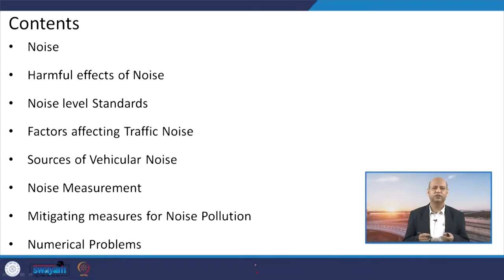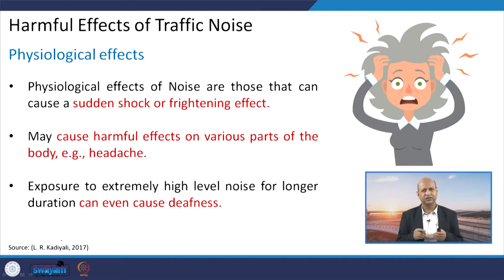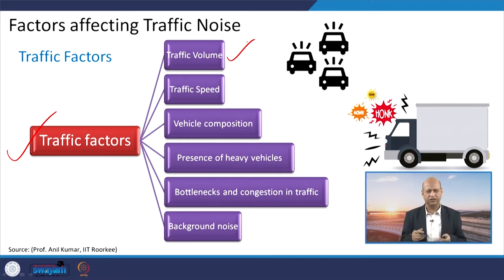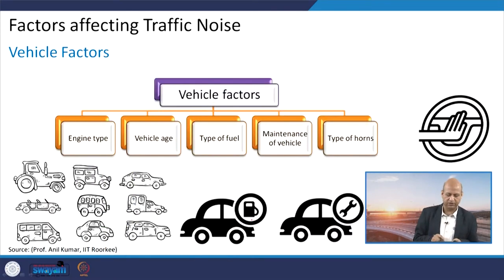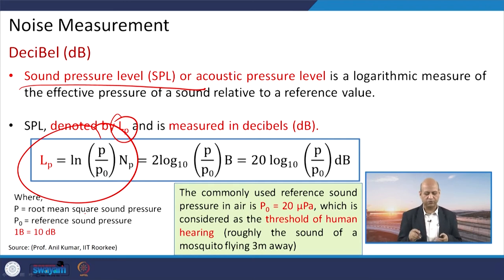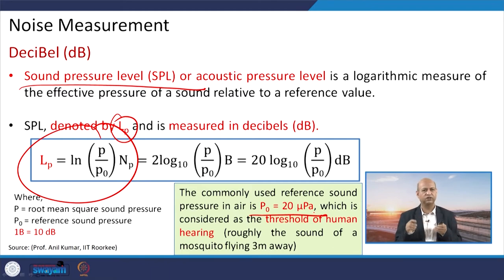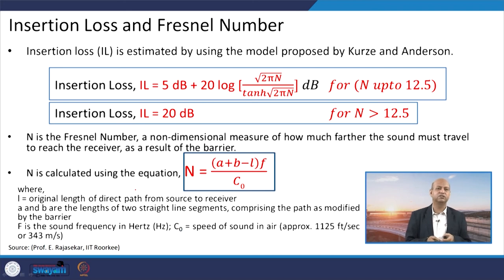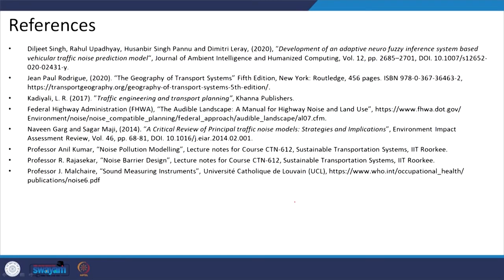Lec 10: Impacts of Transportation Systems-V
This lecture covers the impacts of Noise from transportation activities, Noise level standards and the factors affecting traffic noise. The lecture also discusses the various noise sources, how to measure noise and the mitigation measures for Noise pollution.